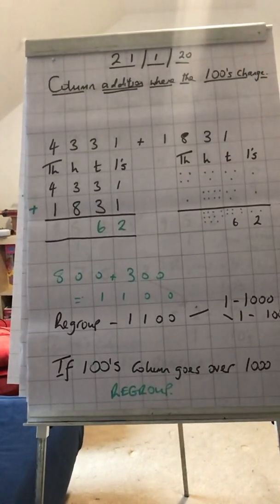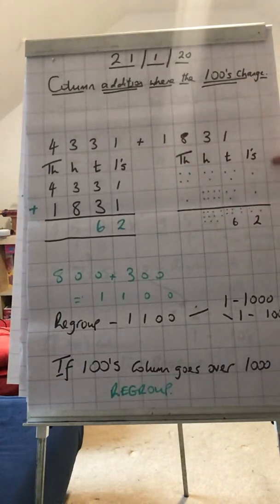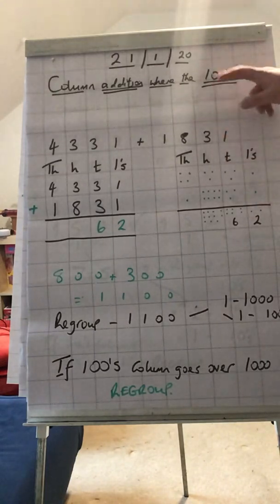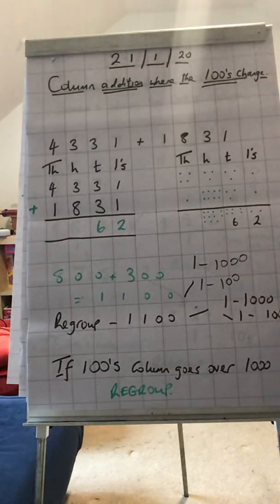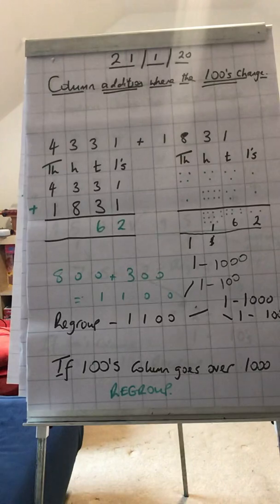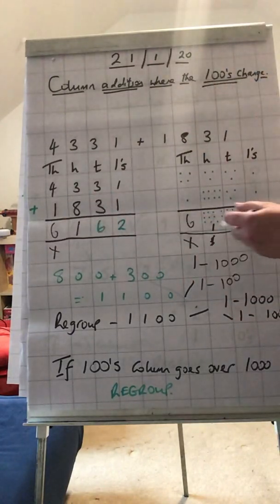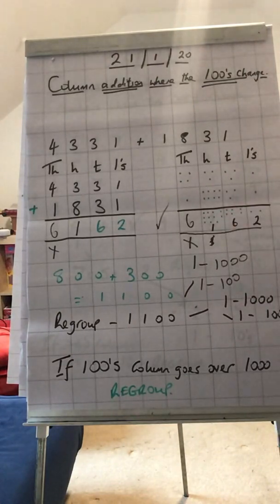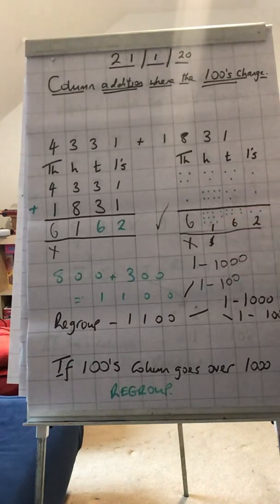Yr 4 - Column addition 21/1/21.